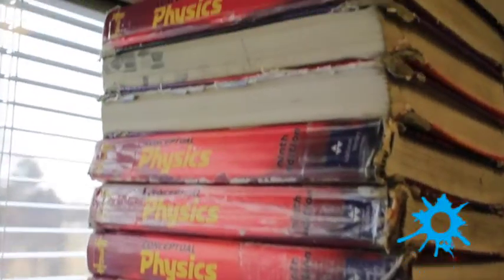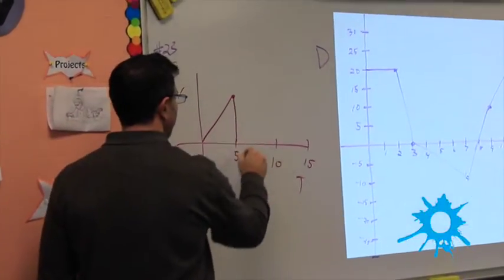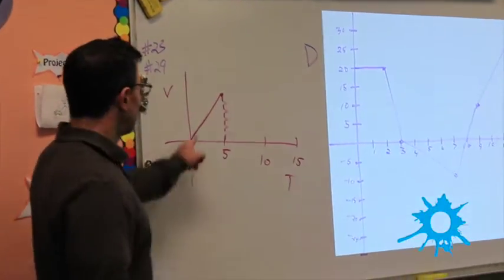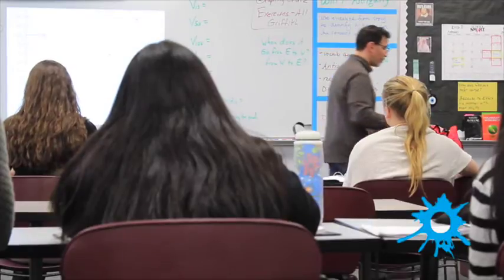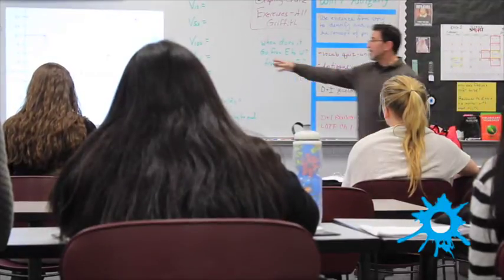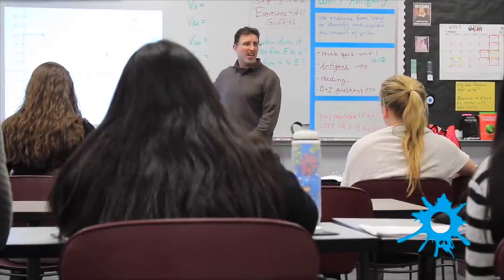Physics teacher gives equation for good career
By BRIGID GARRETT
Steve Godkin explains how he started teaching and physics and what his job is like.